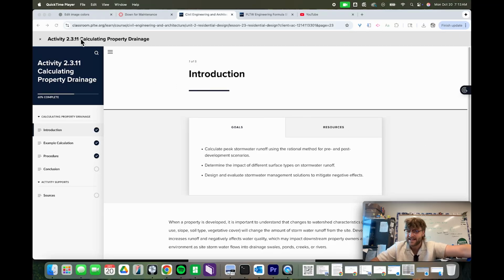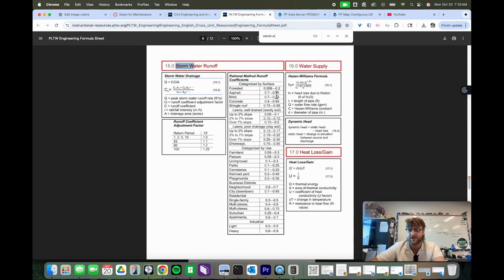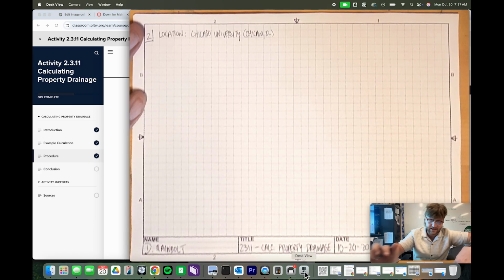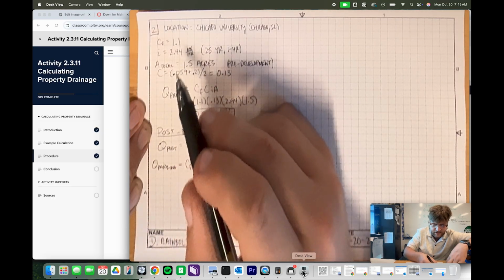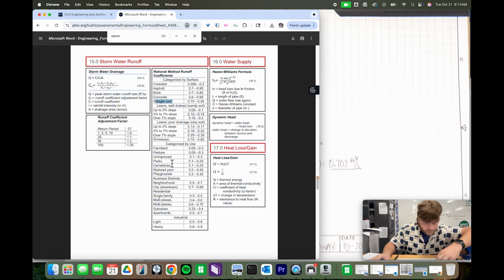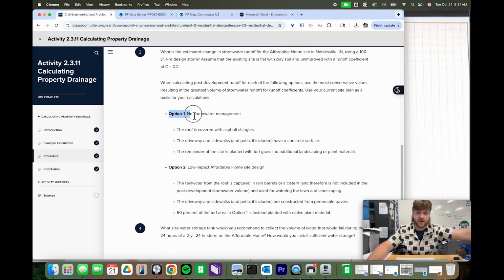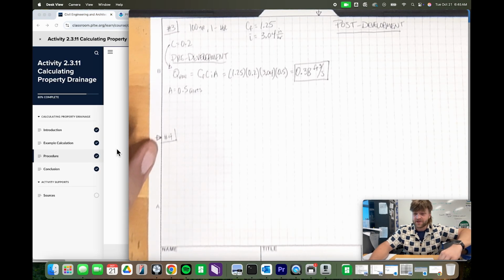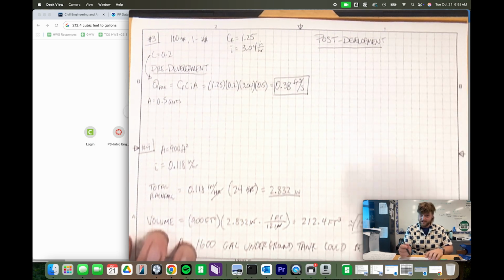CEA - 2.3.11 - STORMWATER RUNOFF E-TEXT CALCULATION RUN THROUGH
TIMESTAMPS:
Example Calculation - Pre-development Runoff: 4:24
Example Calculation - Post-development Runoff: 5:33
STEP 2 - Pre-development Runoff (Chicago): 16:48
STEP 2 - Post-development Runoff (Chicago): 19:17
STEP 3 - Pre-development Runoff (Noblesville, Indiana): 39:37
STEP 4 - Water Storage Tank Calculation: 41:59